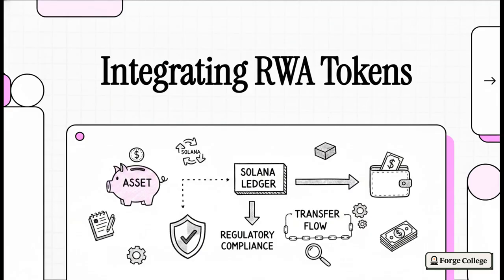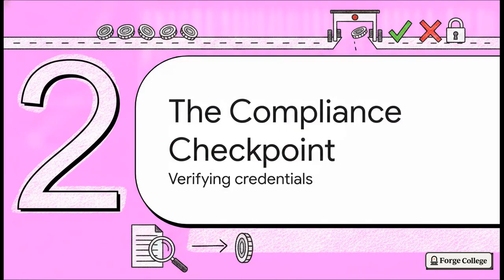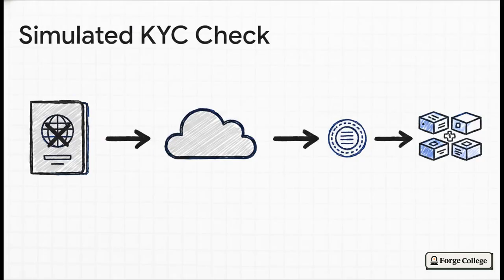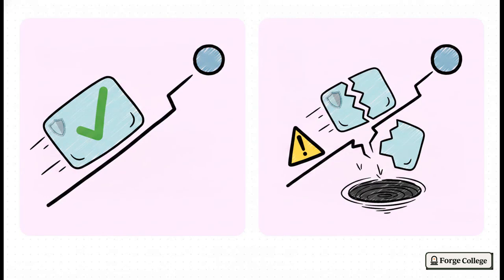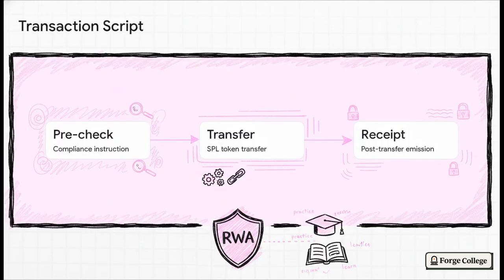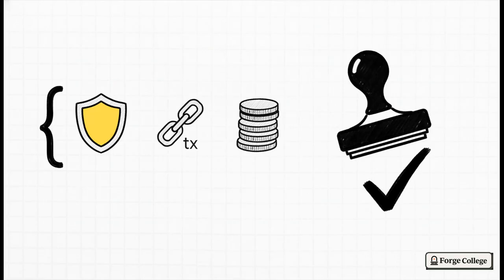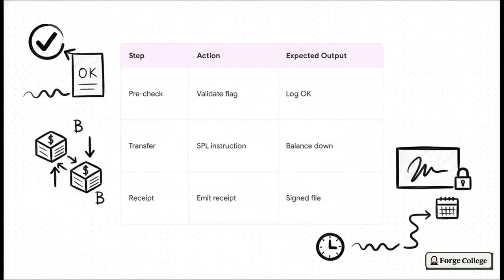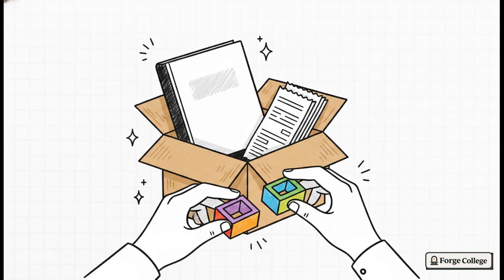RWA Tokens: Integrating into Payment & Transfer Flows — Forge College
How do you move tokenized real-world assets across payment rails while preserving compliance and producing auditable settlement receipts? This lesson shows the practical integration patterns you need to run compliant RWA transfers on Solana.

You will build and test a scripted transaction flow that transfers a prototype RWA token while synchronizing on-chain token movements with off-chain settlement and compliance metadata. The lesson walks through constructing grouped instructions and program-side checks to create atomic transfer patterns that reduce partial-settlement risk. You will implement an on-chain compliance gate (simple program or instruction checks) that enforces authority and compliance flags, then run a localnet demo that emits signed settlement receipts. Finally, you'll verify settlement by parsing transaction receipts and comparing on-chain token state with off-chain settlement records.

Advanced Solana developers and architects who already understand SPL tokens, token minting, and basic localnet testing. Prior experience with scripting (Node.js or shell) and Solana transaction internals is recommended.

- Atomic transfer patterns on Solana using grouped instructions and program checks
- Implementing an on-chain compliance gate and authority verification
- Synchronizing on-chain token movements with off-chain settlement metadata
- Generating verifiable settlement receipts and post-transaction verification
- Building and running a localnet scripted demo that enforces compliance